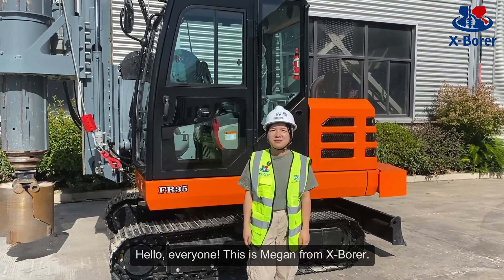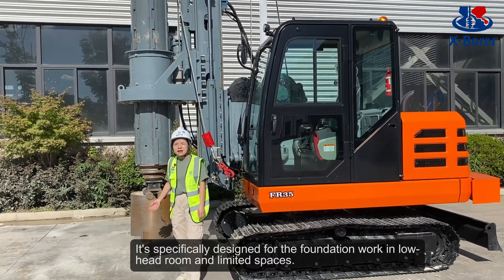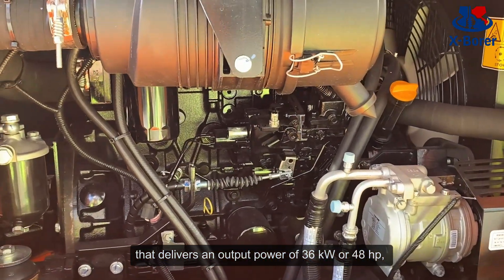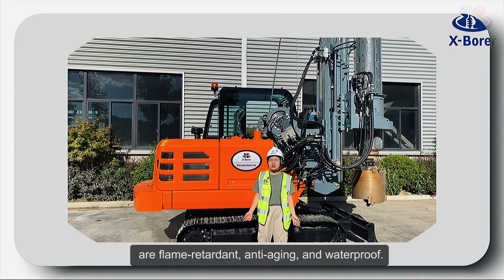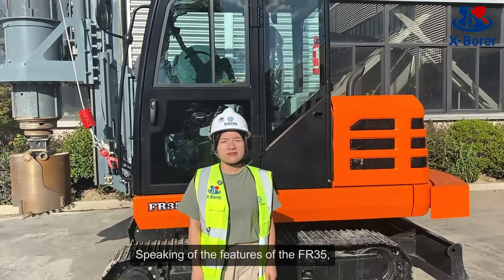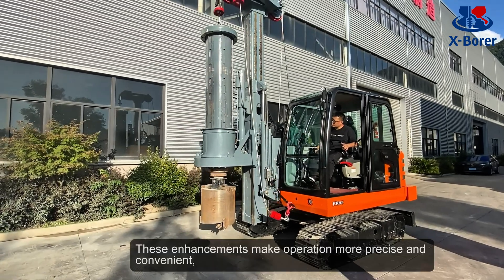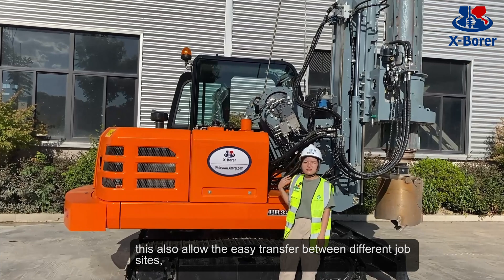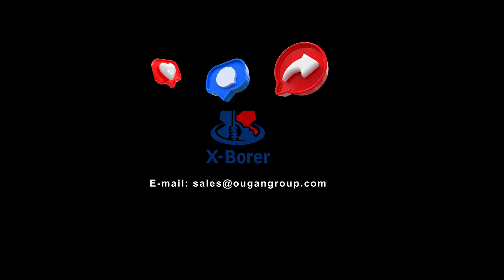X-Borer will be showcasing the FR35 small-sized drill rig at the upcoming Bauma China 2024!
We are excited to announce that X-Borer will be showcasing our FR35 small-sized drill rig at the upcoming Bauma Exhibition! Visit us at Booth hashtag#G67 to explore the impressive capabilities of our machine, which is designed to perform exceptionally in limited spaces.
Key Features:
🎯 Compact Design for low headroom: Working height of only 5000mm|16ft, perfect for confined environments.
🎯 Top-notch Configuration: Equipped with internationally renowned brands like Rexroth, Bonfiglioli, and more, ensuring superior performance and reliability.